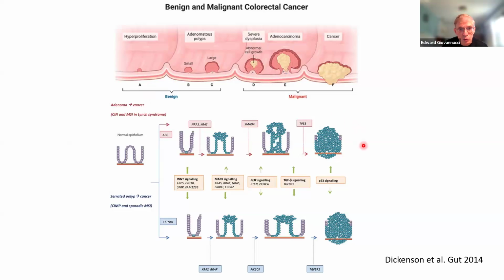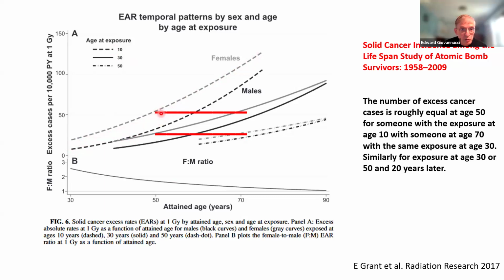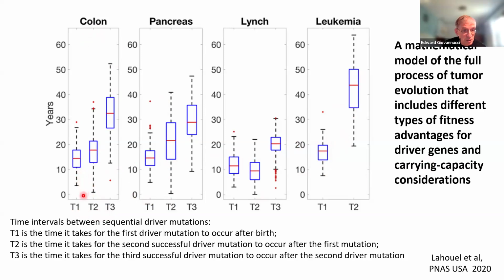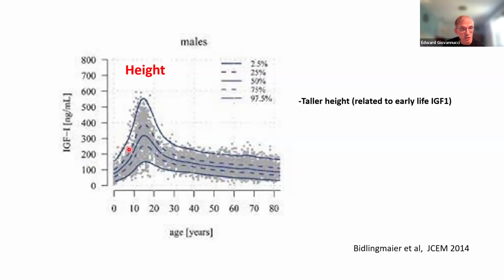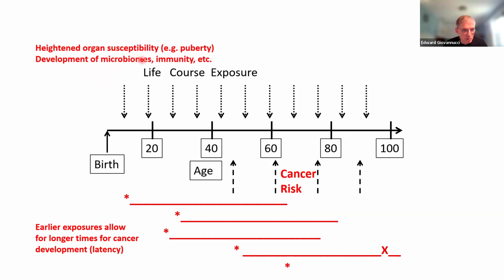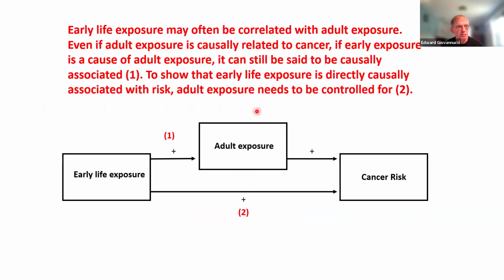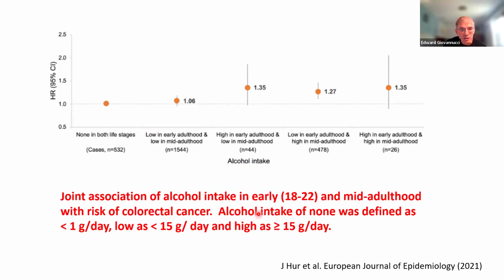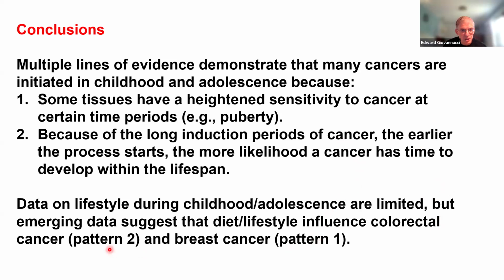Full talk: Early-life exposures and cancer risks in later life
At the BIPS Institute seminar on June 28, 2025, Edward Giovannucci discussed how influences in childhood, adolescence, and early adulthood can shape cancer risk in middle to late life. The focus was on the growing evidence that early stages of life are sensitive time windows for later cancer susceptibility.
The presentation classified cancer development as a multi-stage process that can span many years or even decades. Against this backdrop, it was explained that risk factors or protective influences can be effective long before a cancer diagnosis. For certain organs, susceptibility to cancer-causing processes may be increased, especially during childhood or adolescence.
Current findings were summarized that suggest that exposure in early life can influence cancer risk in adulthood. These findings underscore the importance of early life stages for understanding long-term disease development and for preventive approaches.
Edward Giovannucci is Professor of Nutrition and Epidemiology at the Harvard T.H. Chan School of Public Health.